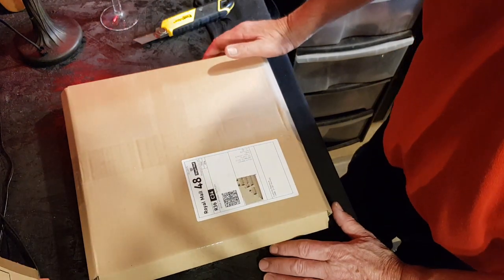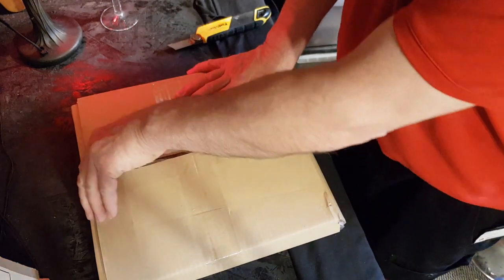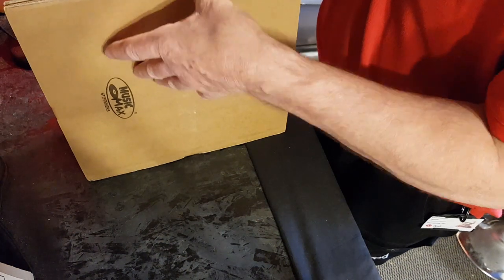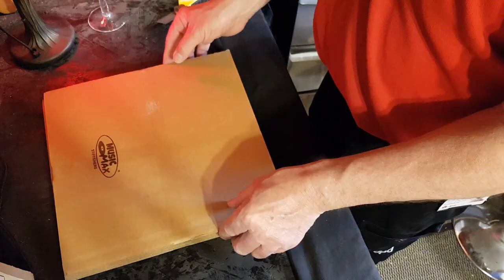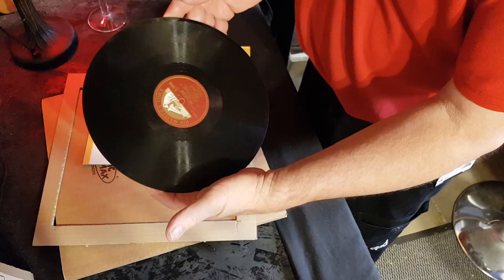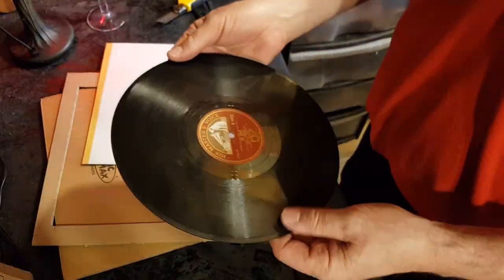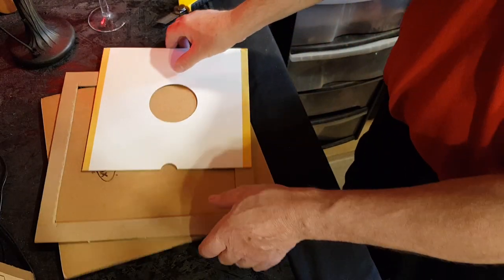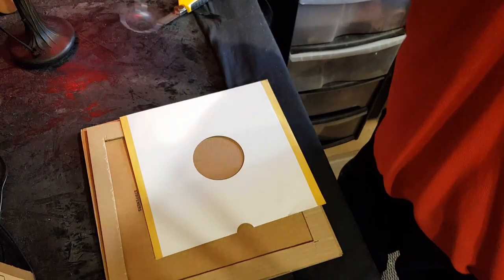UNBOXING A JAZZ GREAT - eBay 78 UNBOXING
I was very excited to open this, and fingers were very crossed that it was in one piece...  Recorded on the 3rd of June...